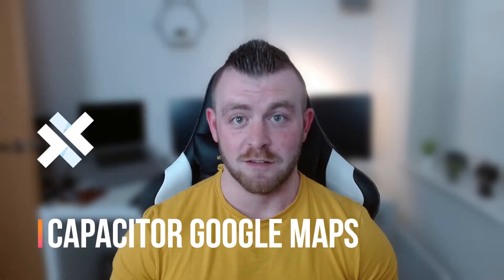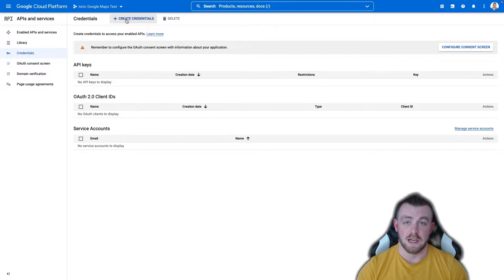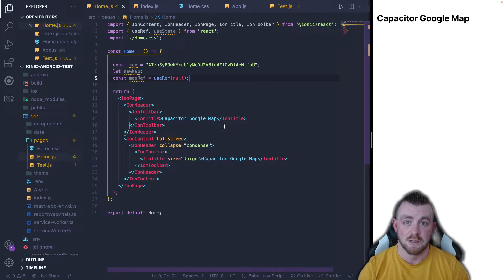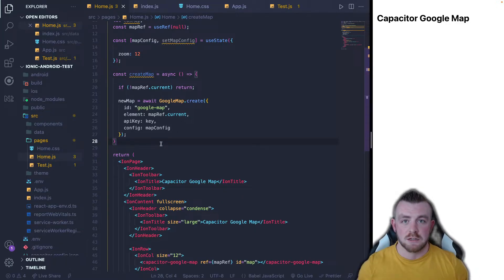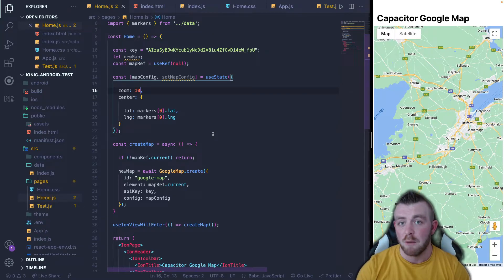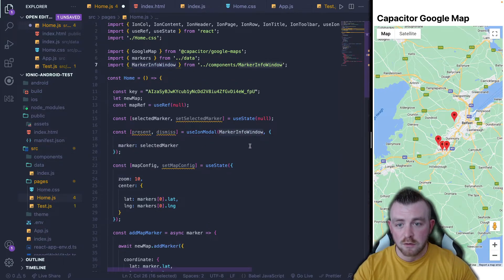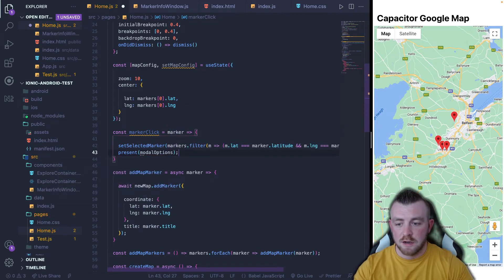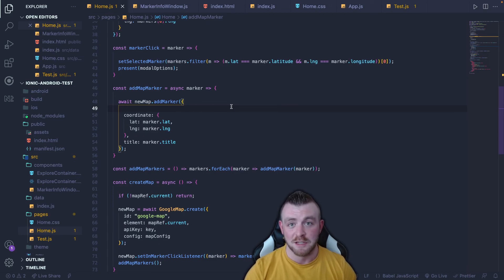How to use the Capacitor Google Maps plugin with Ionic React (Ionic Framework)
The Ionic team recently announced the new Capacitor plugin for Google Maps. This enables us as developers to easily utilize the API to get maps into our mobile apps.

I will show you how to implement Google Maps, along with markers and marker click events with a bottom sheet modal using Ionic React.

00:00 Introduction
00:46 Announcement Post
00:57 Installing plugin
01:03 iOS info.plist and Android manifest
01:27 Signing up for Google Cloud Console
01:53 Enabling Maps SDKs
02:51 Generating API Key
04:35 Map Ref and variable
06:00 Initializing the Map
07:08 Google Map Web Component
08:19 Map creation with lifecycle hook
08:45 Setting center in map config
09:58 Changing zoom value
10:37 Adding map markers
12:29 Bottom Sheet Modal to display info
14:57 Adding click events to markers
17:18 Map markers rendering
18:36 Outro